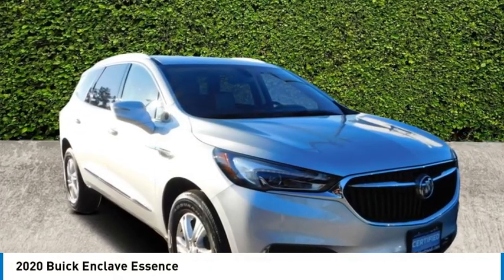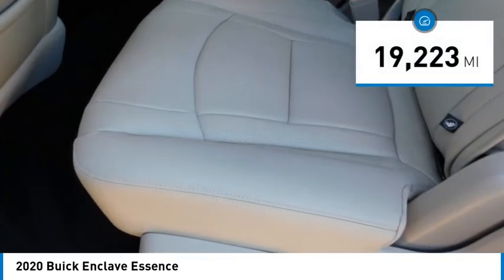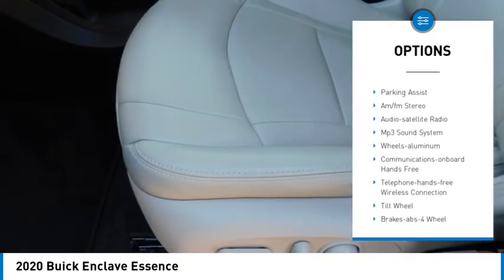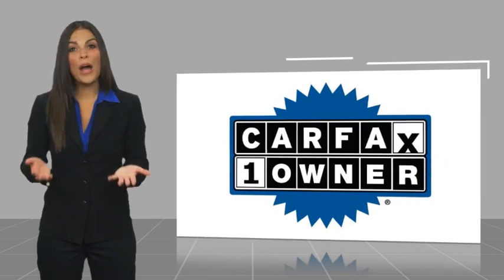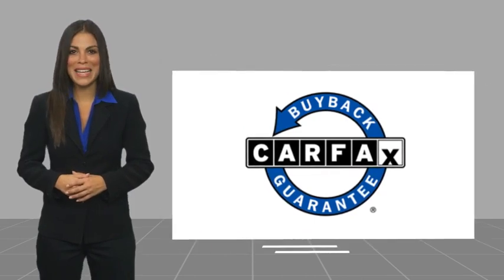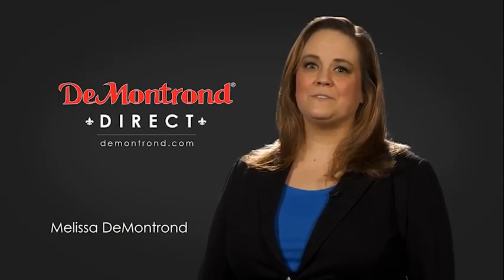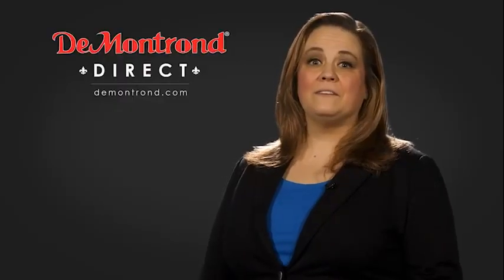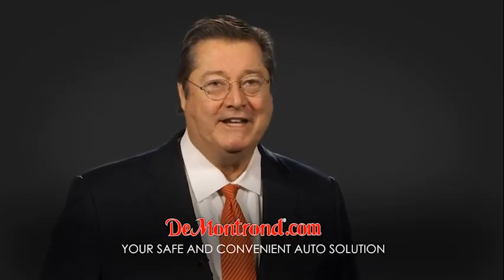2020 Buick Enclave B14278A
2020 Buick Enclave Essence

Silver 2020 Buick Enclave Essence FWD 9-Speed Automatic 3.6L V6 SIDI VVT LOCAL TRADE, NON SMOKER, APPLE CARPLAY, ANDROID AUTO, FWD.brbrFWD, 18 Painted Aluminum Wheels, 3.49 Axle Ratio, 3rd row seats: split-bench, 4-Wheel Disc Brakes, 6 Speakers, 6-Speaker Audio System Feature, 7-Passenger Seating, ABS brakes, Air Conditioning, Alloy wheels, AM/FM radio: SiriusXM with 360L, Apple CarPlay/Android Auto, Auto High-beam Headlights, Auto-dimming door mirrors, Auto-dimming Rear-View mirror, Automatic temperature control, Brake assist, Bumpers: body-color, Compass, Delay-off headlights, Driver door bin, Driver vanity mirror, Dual front impact airbags, Dual front side impact airbags, Electronic Stability Control, Emergency communication system: OnStar and Buick connected services capable, Four wheel independent suspension, Front anti-roll bar, Front Bucket Seats, Front Center Armrest, Front dual zone A/C, Front reading lights, Fully automatic headlights, Garage door transmitter, Heated door mirrors, Heated Driver & Front Passenger Seats, Heated front seats, Illuminated entry, Leather steering wheel, Low tire pressure warning, Occupant sensing airbag, Outside temperature display, Overhead airbag, Overhead console, Panic alarm, Passenger door bin, Passenger vanity mirror, Perforated Leather-Appointed Seat Trim, Power door mirrors, Power Driver Lumbar Control Seat Adjuster, Power driver seat, Power Liftgate, Power Passenger Lumbar Control Seat Adjuster, Power passenger seat, Power steering, Power windows, Premium audio system: Buick Infotainment System, Radio data system, Radio: Buick Infotainment System AM/FM Stereo, Rear air conditioning, Rear anti-roll bar, Rear Parking Sensors, Rear reading lights, Rear window defroster, Rear window wiper, Remote keyless entry, Roof rack: rails only, Security system, SiriusXM w/360L, Speed control, Speed-sensing steering, Spoiler, Steering wheel mounted audio controls, Tachometer, Telescoping steering wheel, Tilt steering wheel, Traction control, Trip computer, Turn signal indicator mirrors, Variably intermittent wipers, and Voltmeter. Recent Arrival!